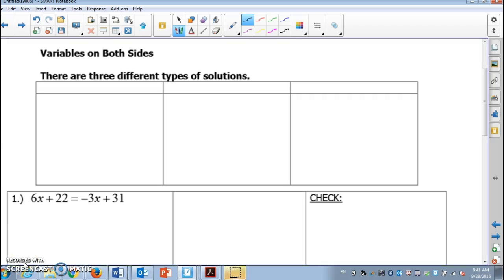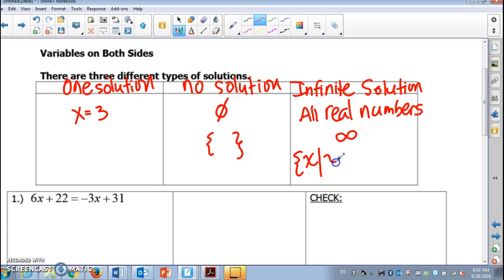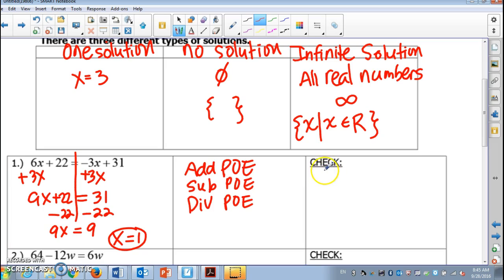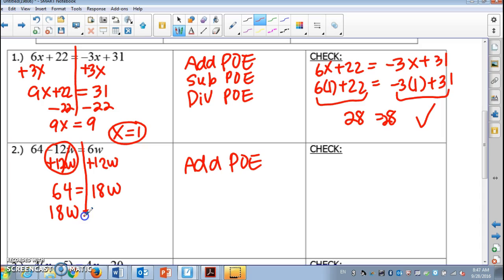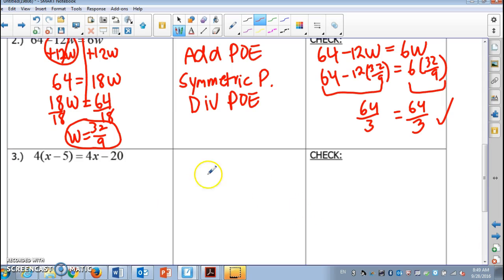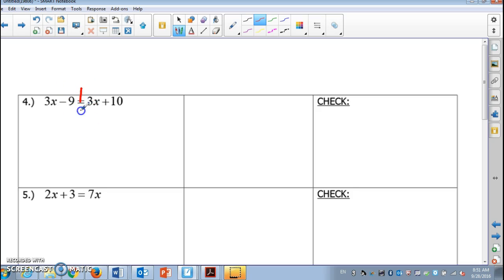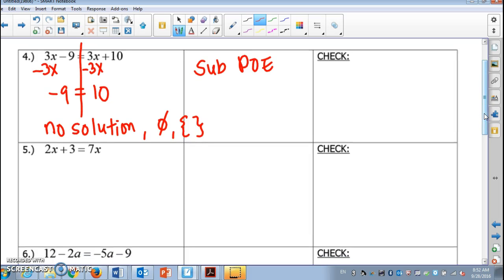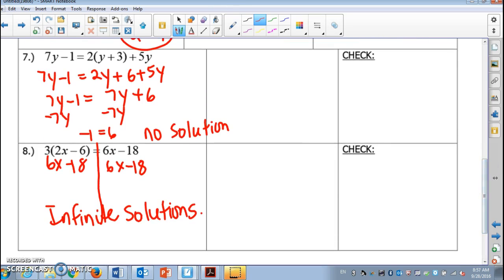variables on both sides Video